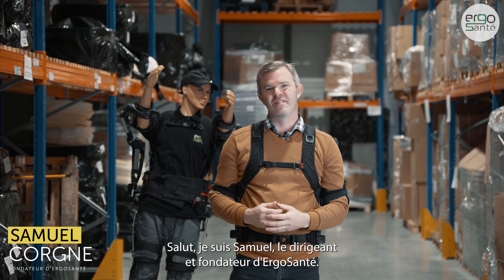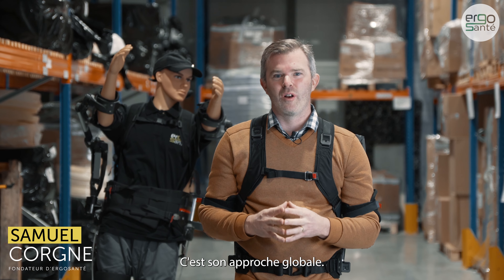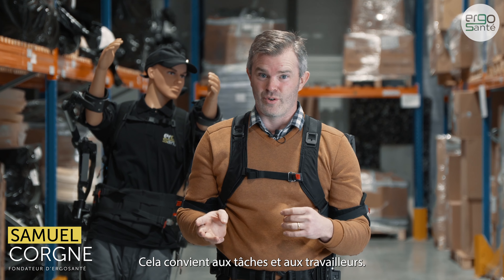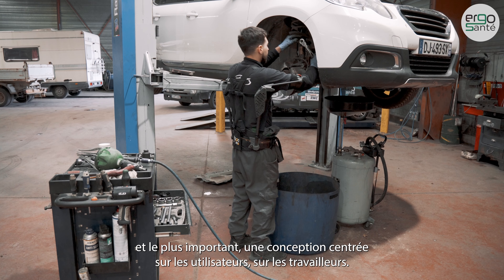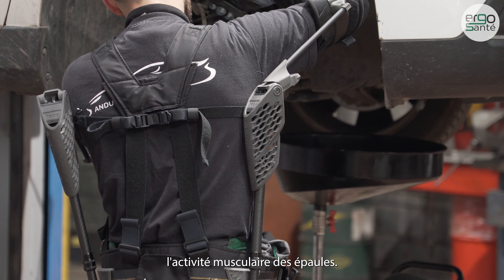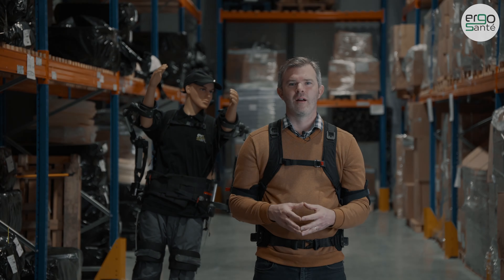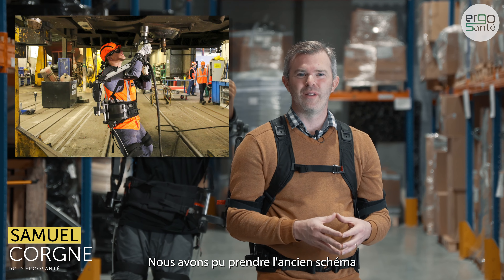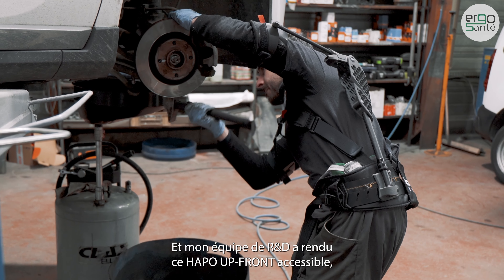Le nouvel exosquelette "HAPO UP" d'ErgoSanté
🇺🇸THE FIRST 2-IN-1 EXOSKELETON "HAPO UP-FRONT" 🦾 I The ErgoSanté team is proud to announce its new ergonomic solution, the HAPO UP-FRONT, designed to support hard workers performing physically demanding tasks for the arms

The HAPO UP-FRONT is the lightest of its kind (less than four pounds / two kilograms), and offers a comprehensive solution that adapts to the task and the human body. This passive exoskeleton offers an easy and quick transition from the "arms in front" configuration to the "arms overhead" configuration in less than 2 minutes, without any tool.

We are particularly proud of the HAPO UP-FRONT, which integrates exclusive composite materials such as carbon tubes and isoelastic spring blades. Its unique design helps to reduce shoulder muscular activity by up to 40%, without impacting postural balance or causing discomfort.

The HAPO UP incorporates all the key traits of the HAPO exoskeletons range, including ease of use, efficiency, lightweight, and, above all, a design centered around humans, around workers.

In short, the HAPO UP-FRONT is a clever mix between the mastered technology of the ShivaExo, the technical expertise from the design team, and the feedbacks from workers in the field. We are delighted to offer workers an innovative solution to improve their health, safety, and comfort at work.

🇫🇷 LE PREMIER EXOSQUELETTE 2-EN-1 "HAPO UP-FRONT" 🦾 L'équipe ErgoSanté est fière d'annoncer sa nouvelle solution ergonomique, le HAPO UP-FRONT, conçu pour soutenir les travailleurs effectuant des tâches physiquement exigeantes pour les bras.

Le HAPO UP-FRONT est le plus léger de sa catégorie (moins de deux kg) et offre une solution complète qui s'adapte à la tâche et au corps humain. Cet exosquelette passif offre une transition facile et rapide de la configuration "bras en avant" à la configuration "bras au-dessus de la tête" en moins de 2 minutes et sans outil.

Nous sommes particulièrement fiers du HAPO UP, qui intègre des matériaux composites exclusifs tels que des tubes de carbone et des lames de ressort isoélastiques. Sa conception unique contribue à réduire l'activité musculaire de l'épaule jusqu'à 40%, sans impact sur l'équilibre postural ou causer d'inconfort.

Le HAPO UP-FRONT incorpore toutes les caractéristiques clés de la gamme d'exosquelettes HAPO, notamment la facilité d'utilisation, l'efficacité, la légèreté et, surtout, une conception centrée sur les humains, sur les travailleurs.

En bref, le HAPO UP-FRONT est un mélange astucieux entre la technologie maîtrisée du ShivaExo, l'expertise technique de l'équipe de conception et les retours des travailleurs sur le terrain. Nous sommes ravis d'offrir aux travailleurs une solution innovante pour améliorer leur santé, leur sécurité et leur confort au travail.